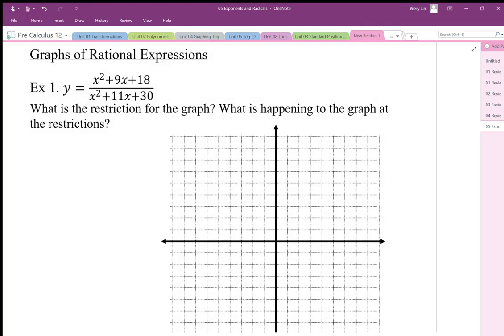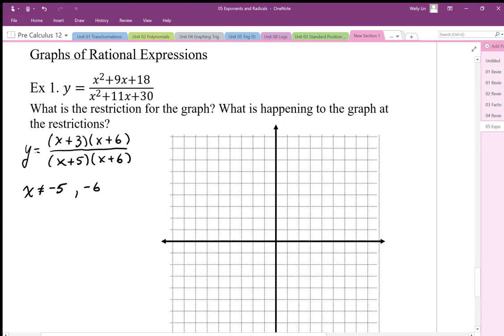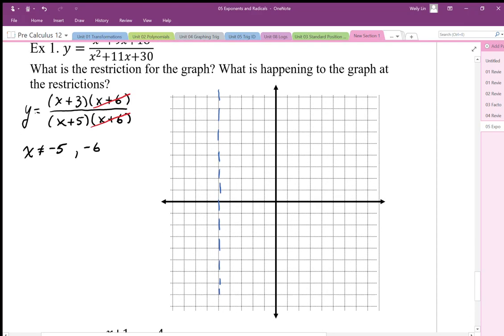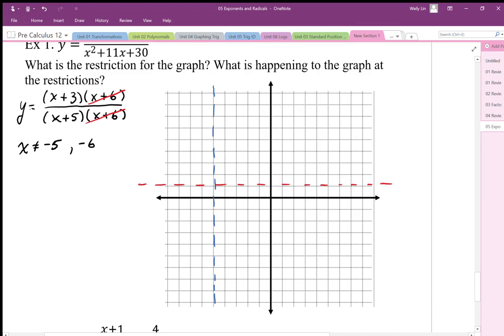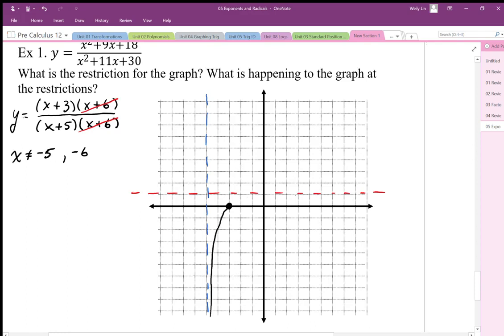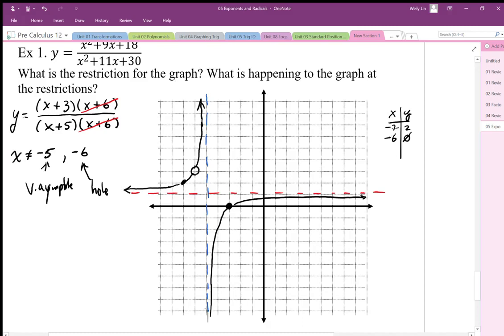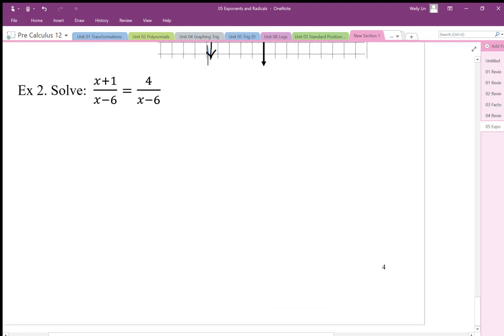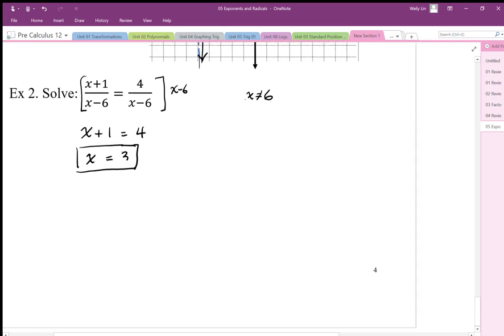05 Exponents and Radicals Part4